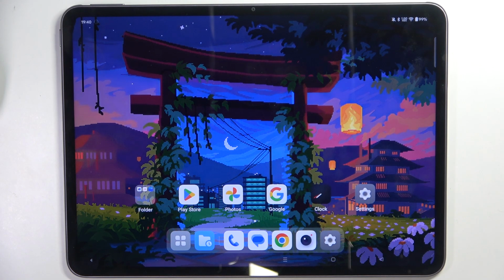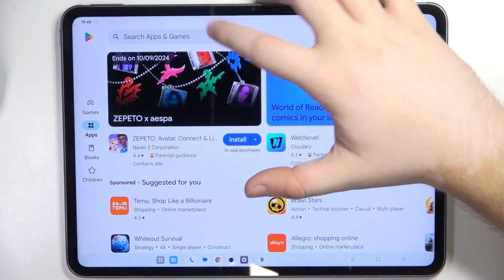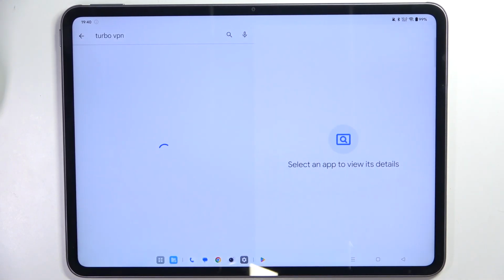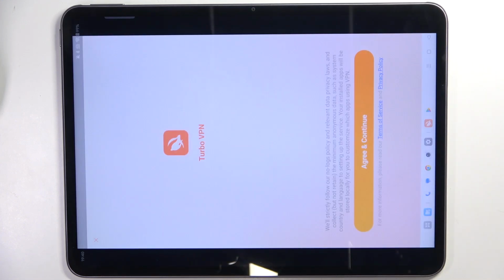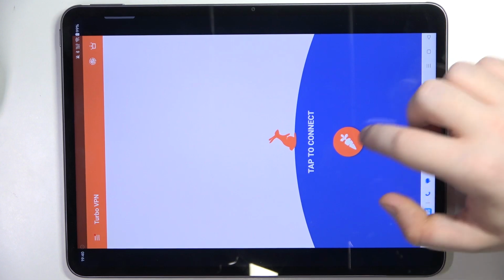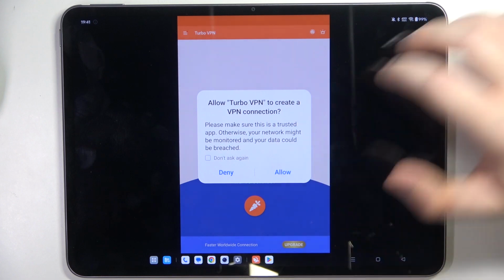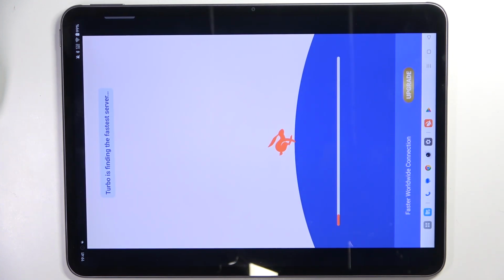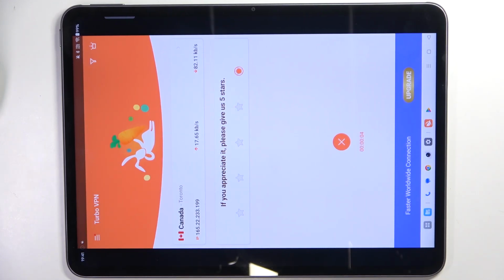How to Set Up Free VPN in OnePlus Pad 2 – Protect Privacy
if you wish to set up free VPN in your OnePlus Pad 2, then here we are coming to show you how to do it! in the above tutorial, we would like to guide you to a proper section, where you can easily find the free VPN and set it as your own! So let's follow all the shown steps and successfully set up free VPN in OnePlus Pad 2!

How to set up VPN in OnePlus Pad 2? How to connect with VPN in OnePlus Pad 2? How to enter locked sites in OnePlus Pad 2? How to protect privacy in OnePlus Pad 2?